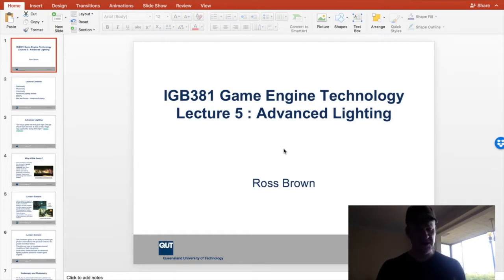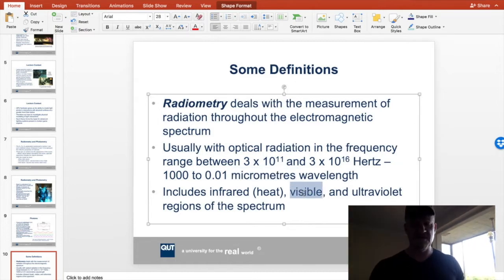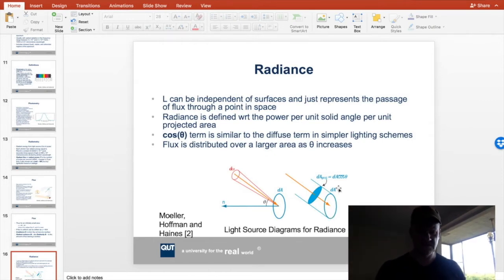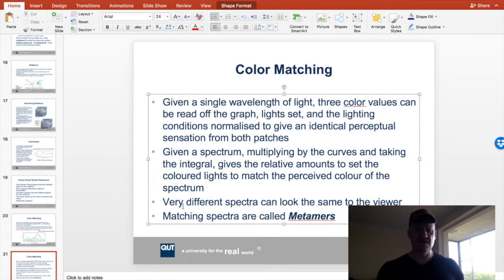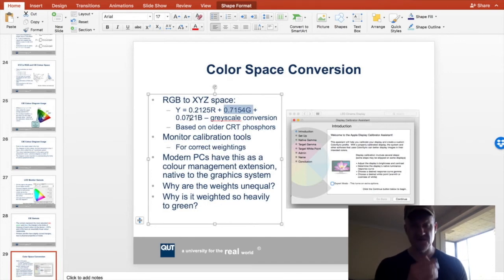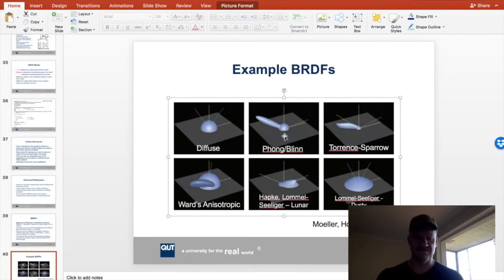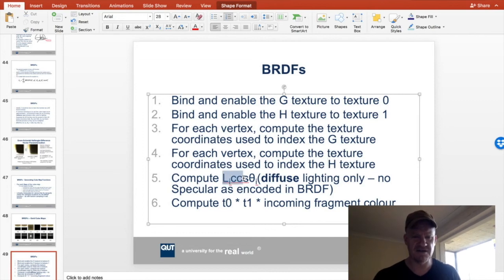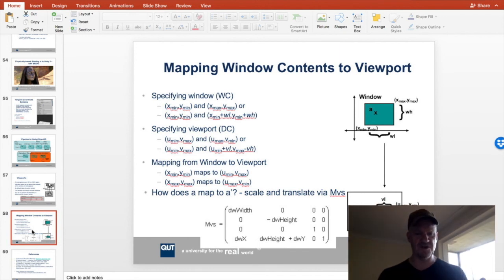IGB381 Lecture 5